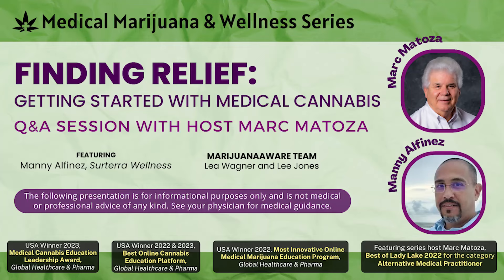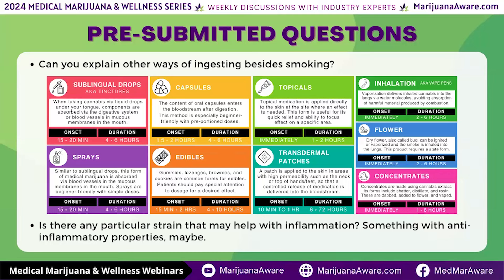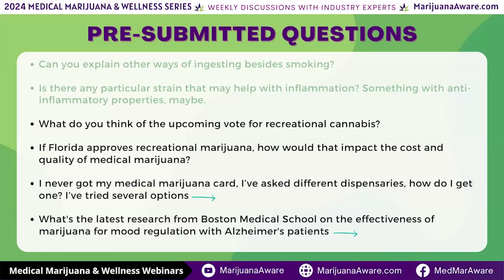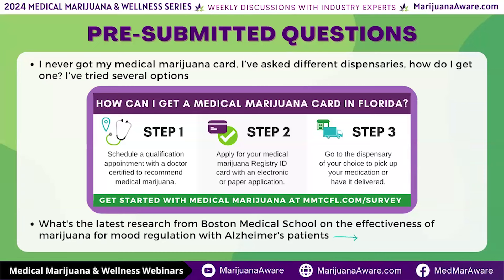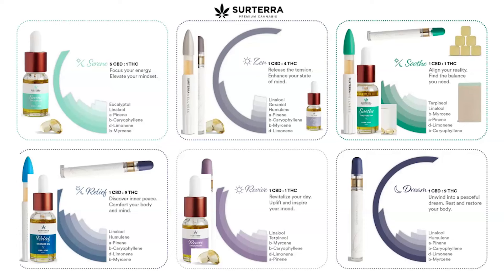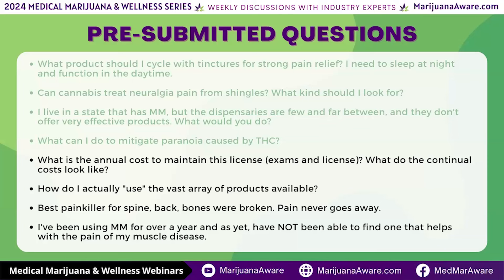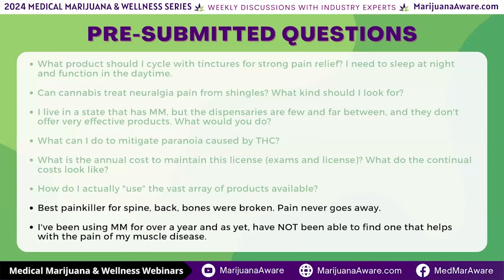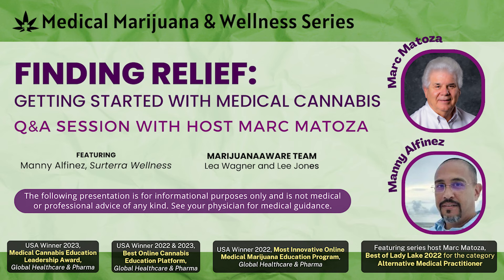Finding Relief: Getting Started with Medical Cannabis, Q&A Session - 2024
This week, host Marc Matoza of Marijuana Med Today welcomes co-host Manny Alfinez, with Surterra Wellness. This video is the Live Q&A Session that followed Finding Relief Webinar.

Don't miss out on the Medical Marijuana Awareness Webinar series! Join us each week for live discussions to learn from the comfort and safety of your own home. Visit MarijuanaAware.com to see speaker profiles, upcoming topics, featured resources, and more.

TOPIC: Finding Relief: Getting Started with Medical Cannabis

GUEST SPEAKER:
Manny Aflinez, Surterra Wellness

This Medical Marijuana Awareness Webinar was a FREE cannabis education event for people seeking treatment through natural, nonaddictive means like medical marijuana. Join us each week to discover how medical marijuana can help you or a loved one with a chronic medical condition.